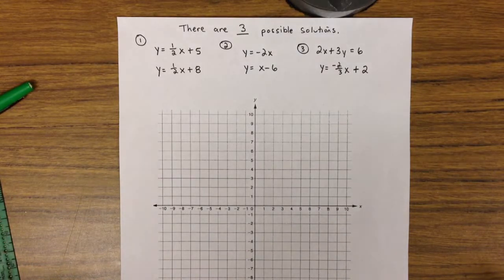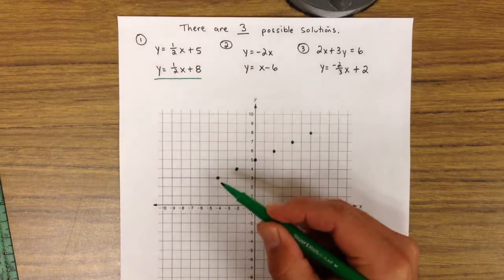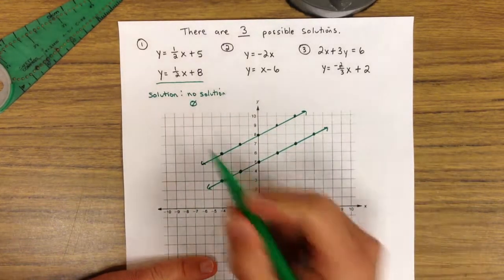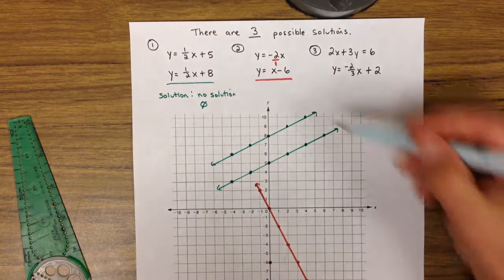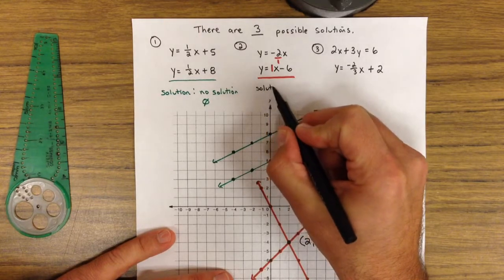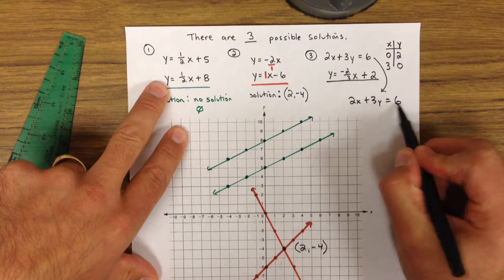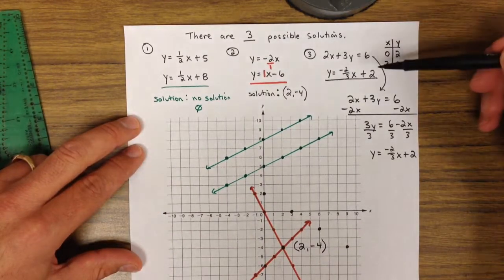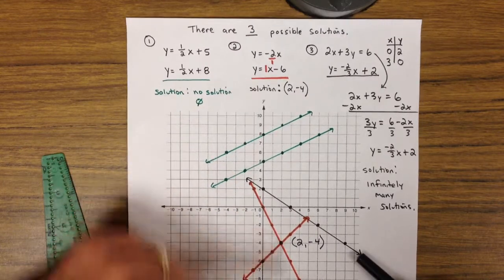Three possible solutions to a system of equations. Pg.1